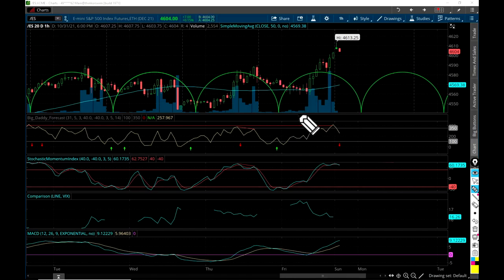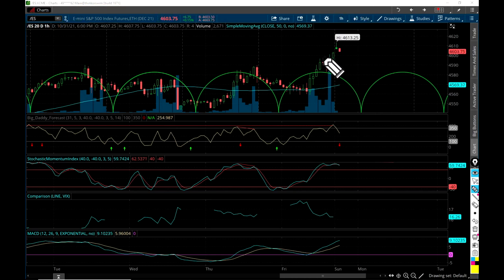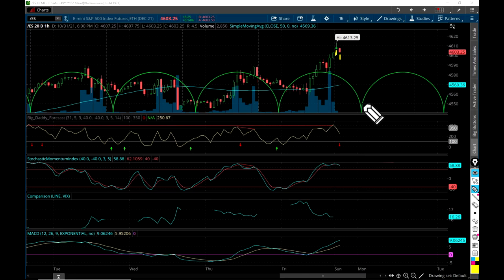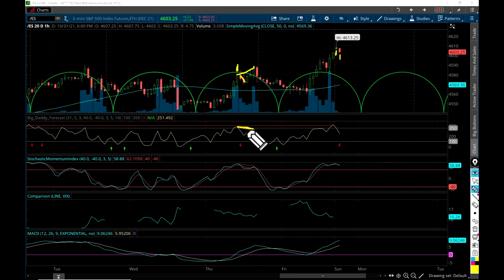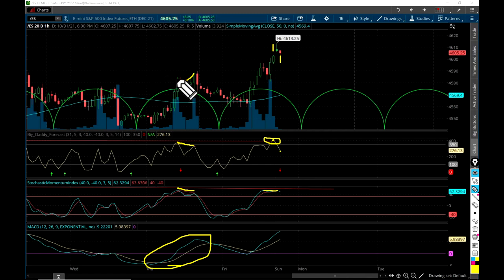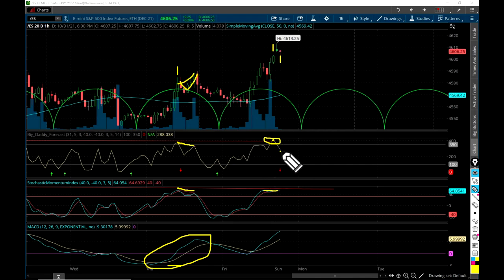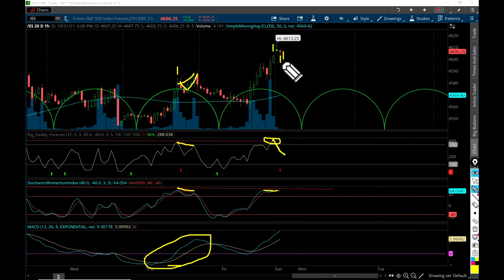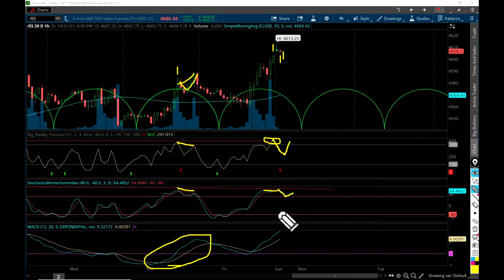S&P 500 - Beware the Divergence!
- S&P 500 - Predicting for Profit
- Stock Market Crash Starts Within 1 Week
- Beware the 75 Month Cycle!
- How to Profit on Small Days
- Why Futures Trading is an Advantage!